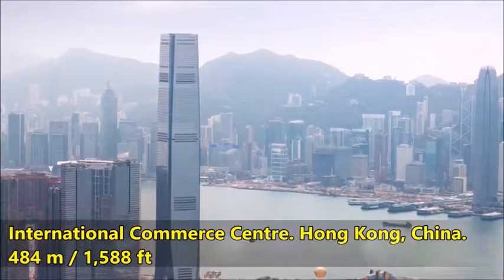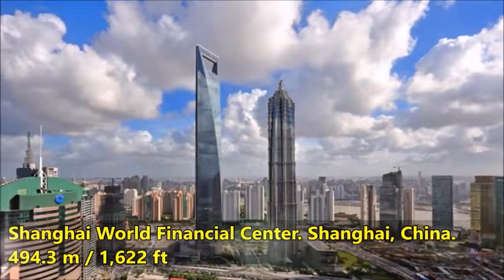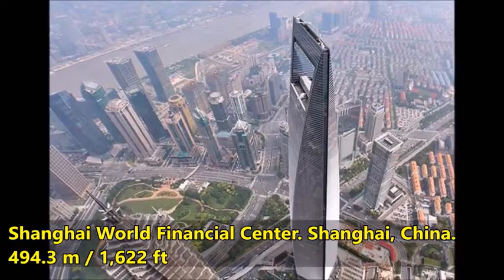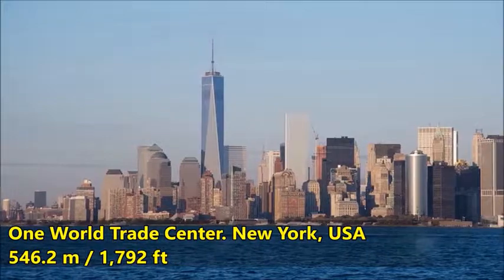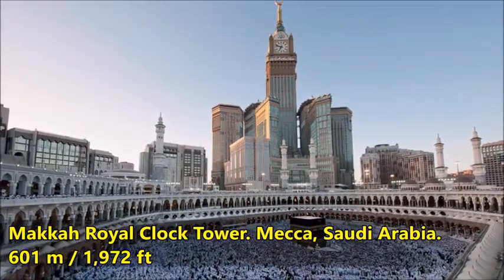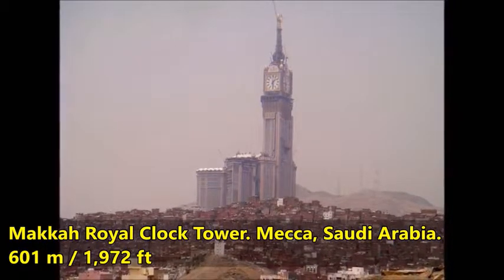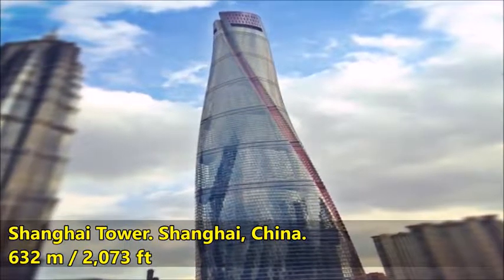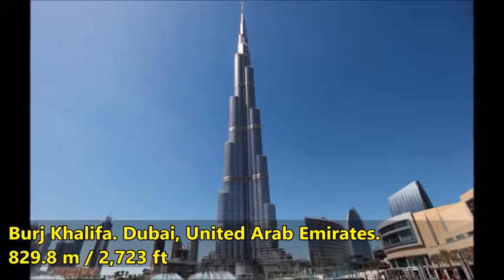WORLD'S TOP 10 TALLEST BUILDINGS 2017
THERE ARE THE WORLD'S TALLEST BUILDING OF 2017 YOU HAVE EVER SEEN...